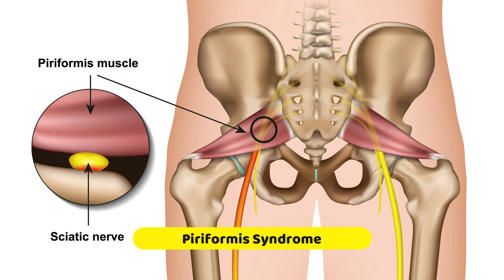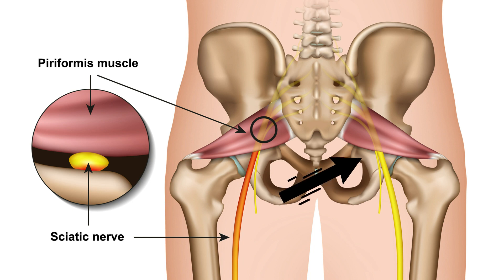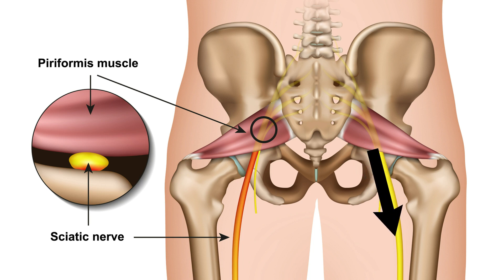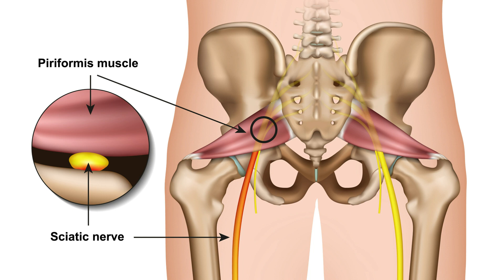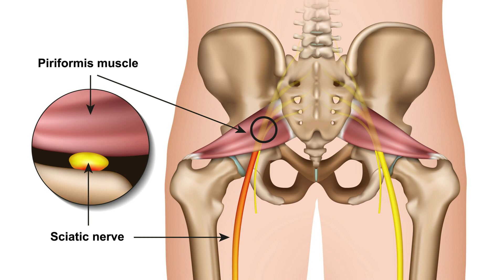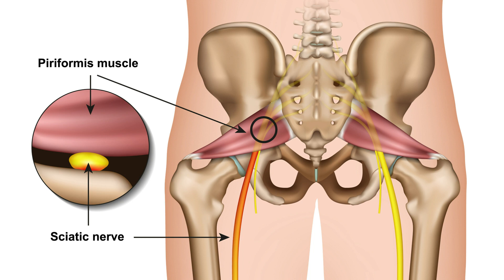What is Piriformis Syndrome?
In this video Dr Jonathan Kuttner explains the anatomy of Piriformis Syndrome. This occurs when the sciatic nerve is compressed by its proximity to an agitated or inflamed pelvis and may often be related to trigger points in piriformis which cause the muscle to contract.

Pain from piriformis syndrome will be similar to that commonly associated with sciatica, including a sharp shooting pain across the buttocks and down the back of the leg.